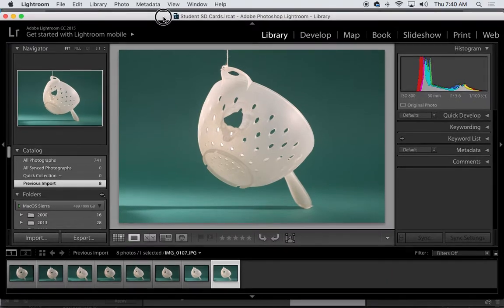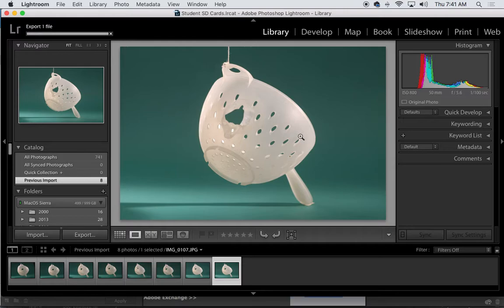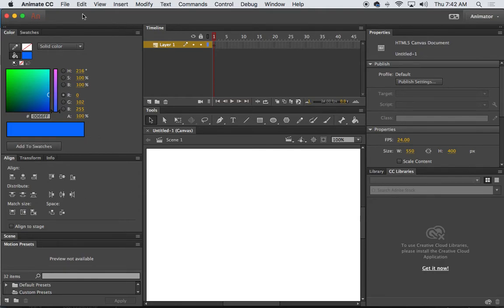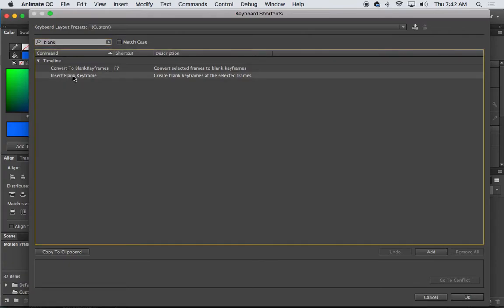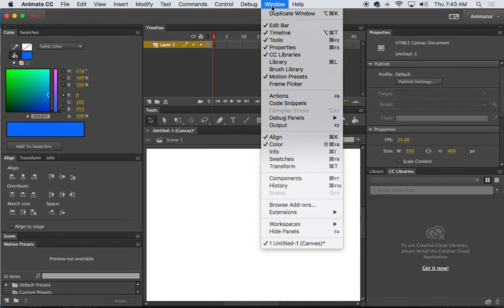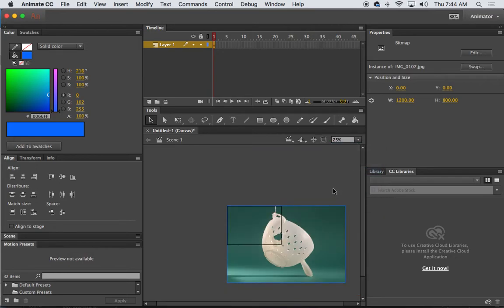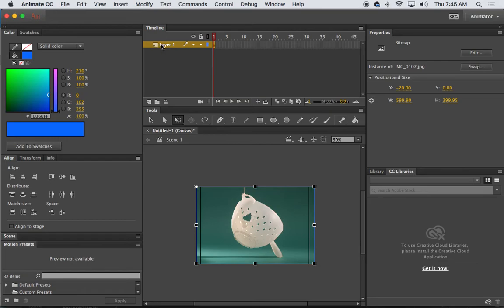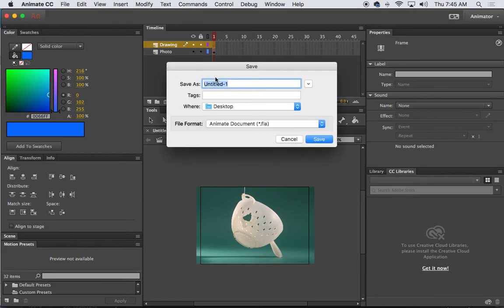Setting up Animate for Frame-by-Frame Animation